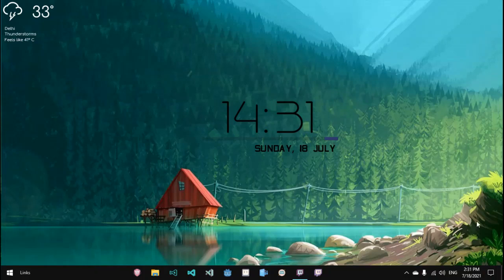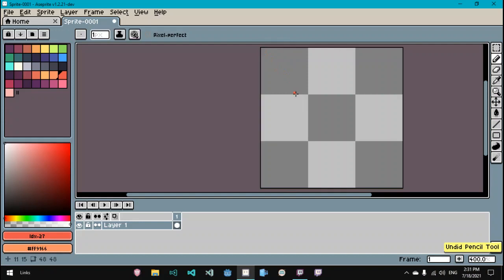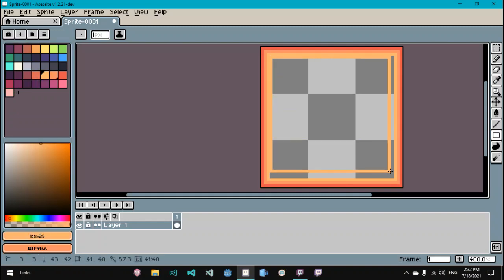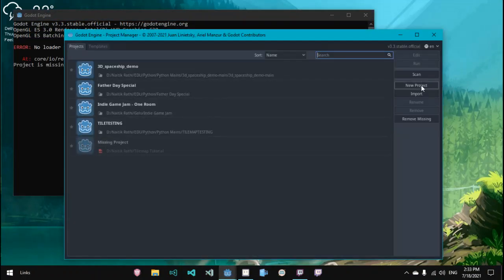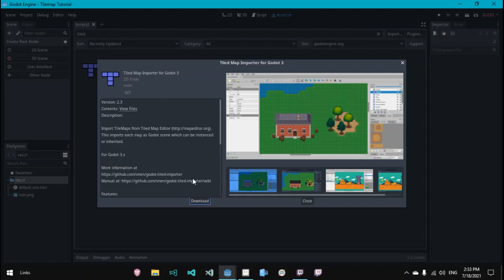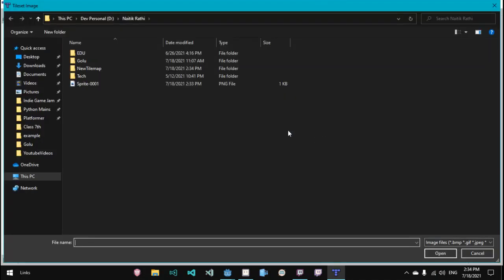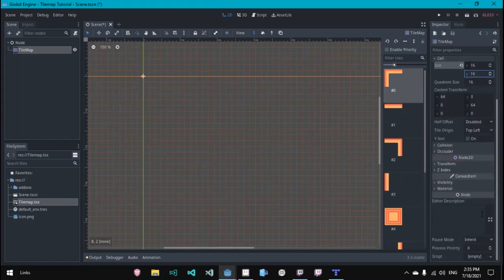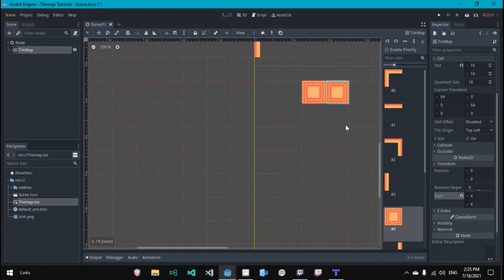How To make Tileset in Aseprite to Tiled to Godot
In this video Tutorial I show you guys how to make proper tileset in aseprite and then from Tiled tile map editor to Godot game editor.